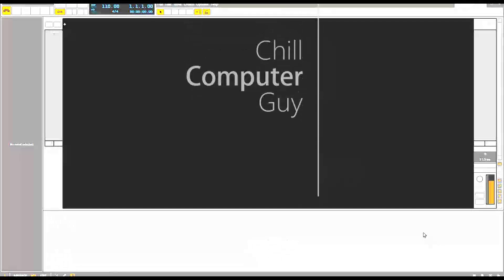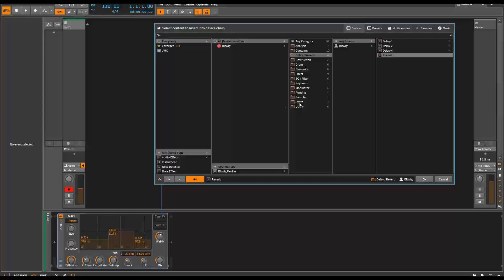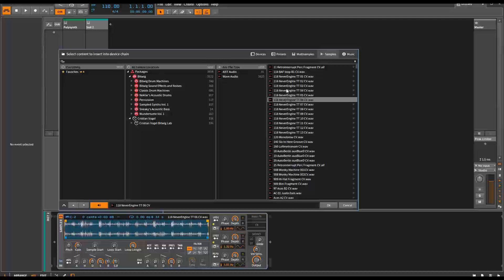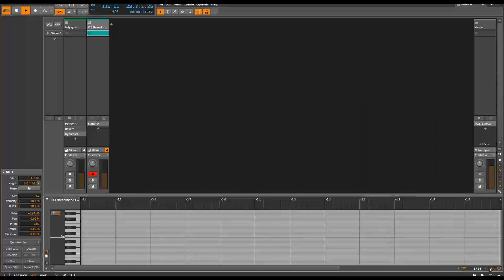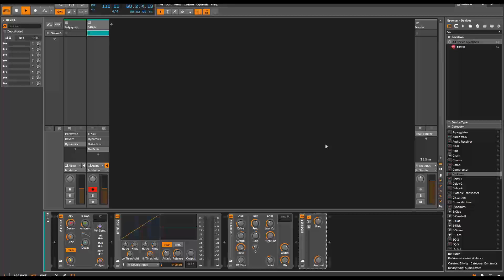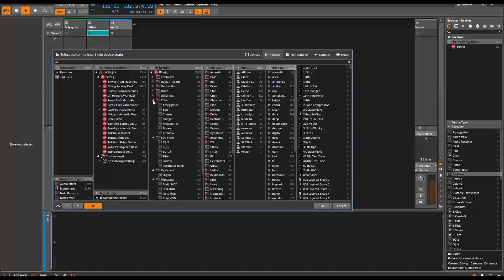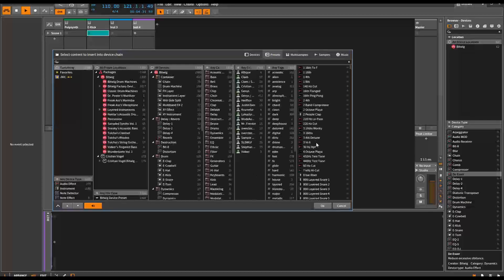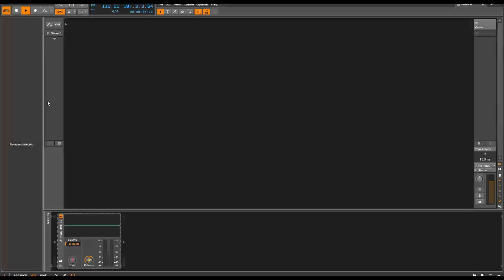Bitwig Quick Tips: The Browser pt.1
1 browser 2 browsers or maybe in addition panel
In this video I discussed some complications I was having with the bitwig browser or browsers as said.